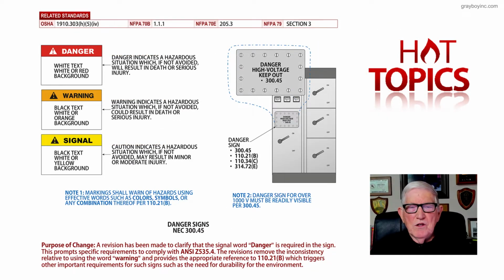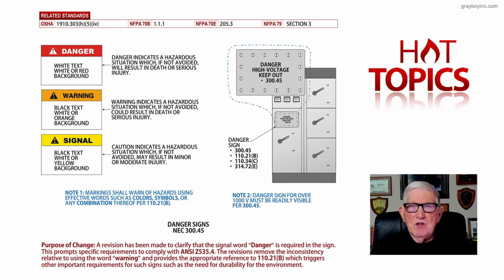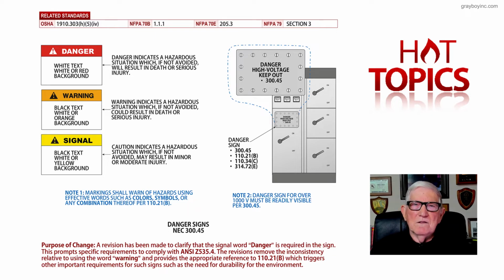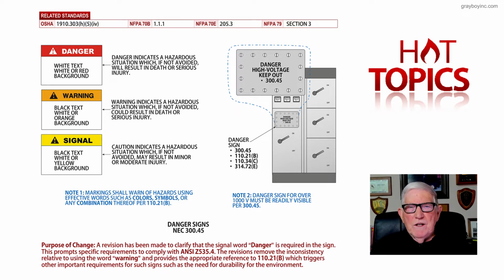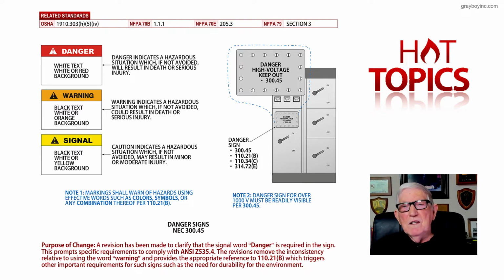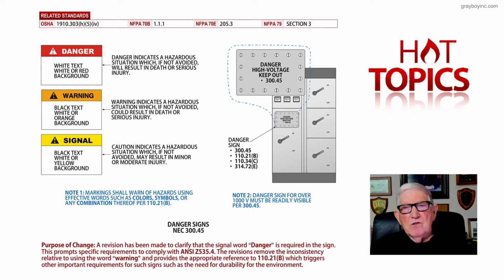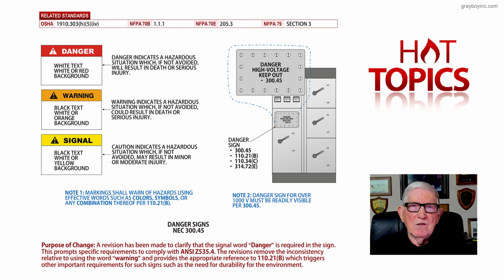HT E 08 Danger Signs NEC 300 45